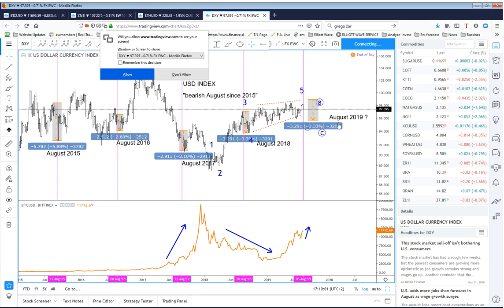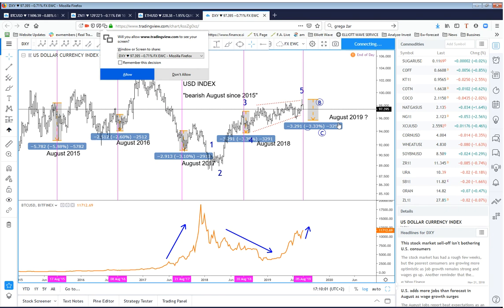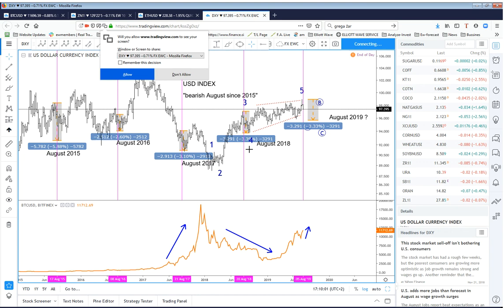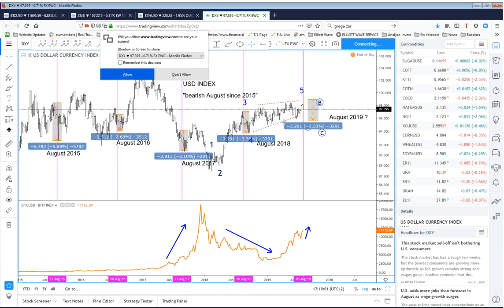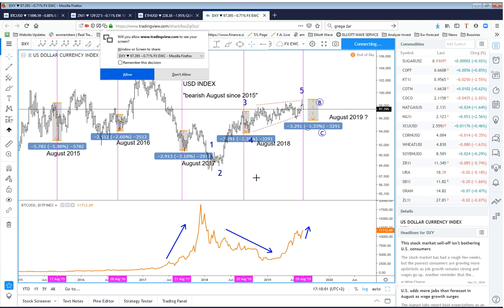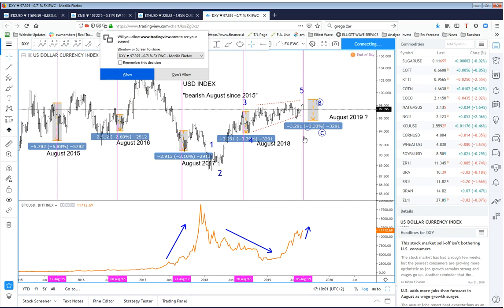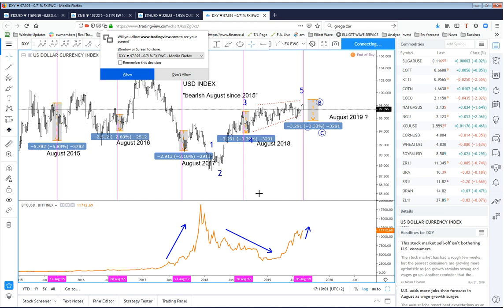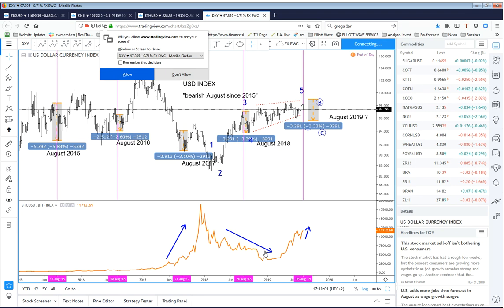Stats and Elliott Waves Suggests Weak USD In August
Based on past data on USD Index since 2015, we can assume that August will be another bearish month for the currency. In fact, there is also an Ellliott Wave formation that suggests the same... Question for some of you is, if this is positive for btc? I think yes...